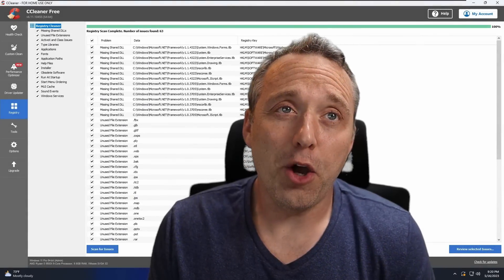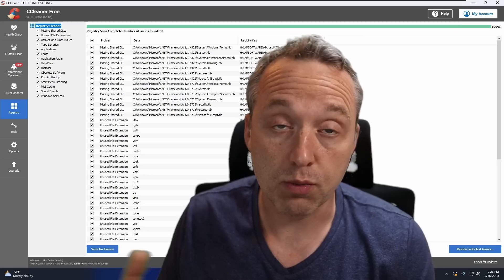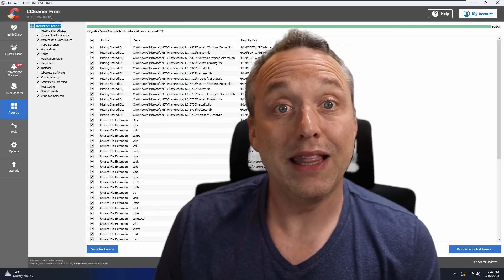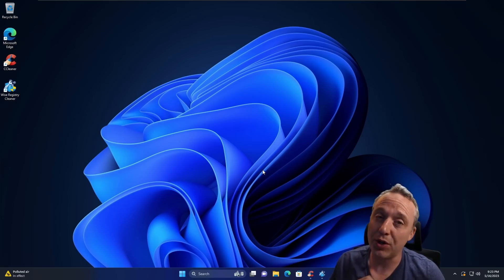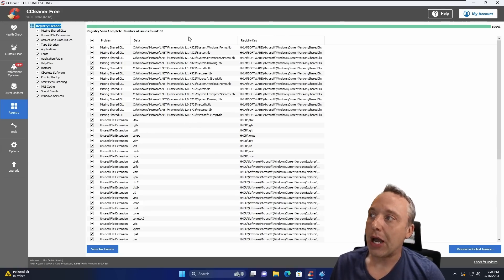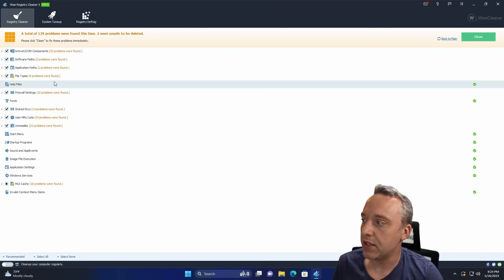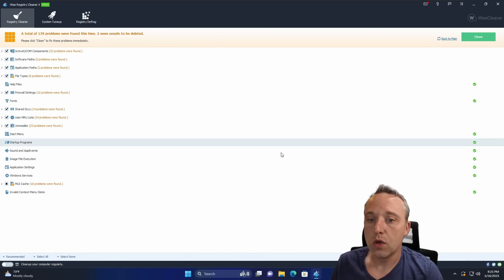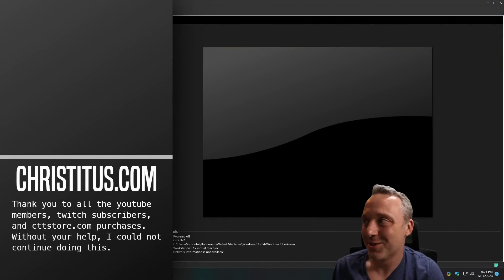Do NOT use Registry Cleaners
Registry cleaners are still everywhere in Windows utilities, but why? Microsoft itself has said NOT to use them.